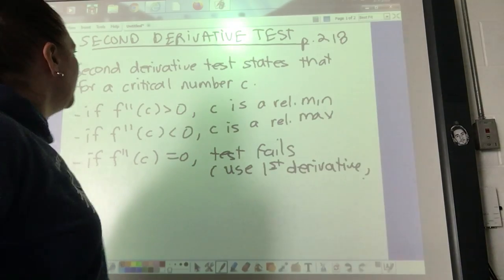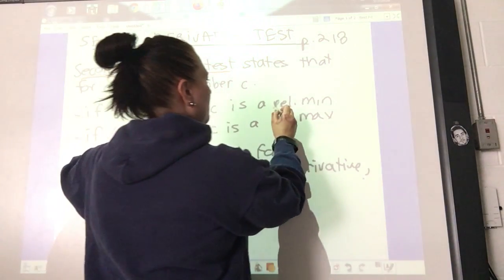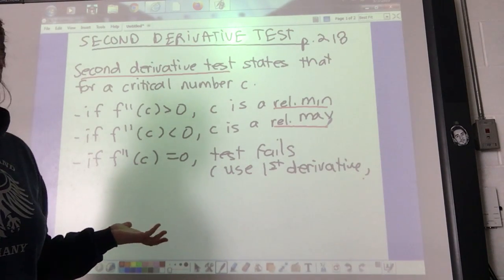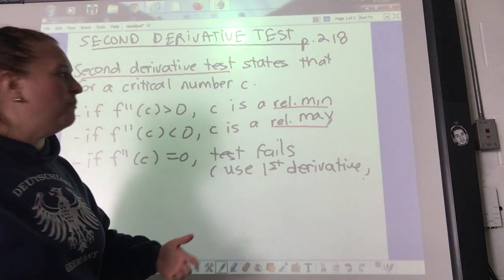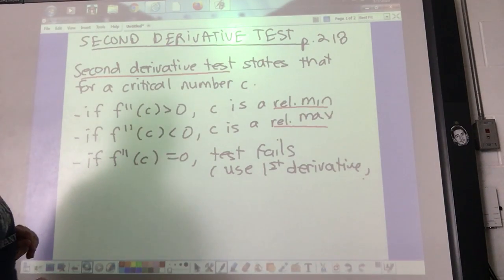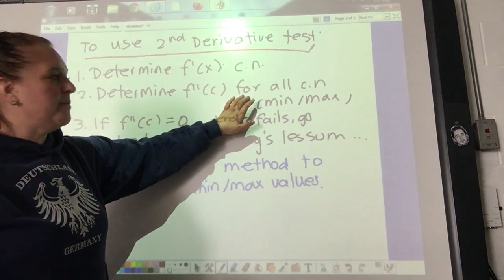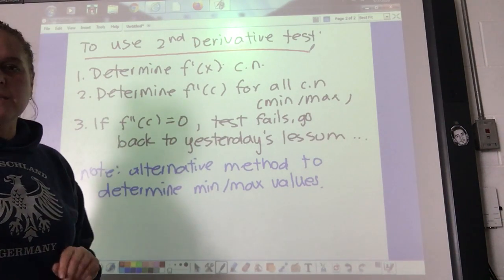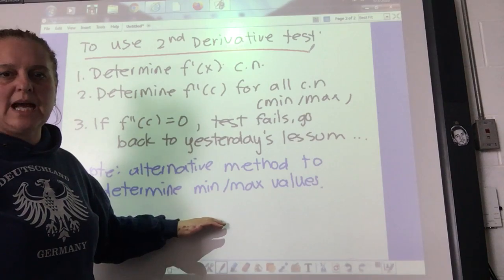May 7 Second Derivative Test